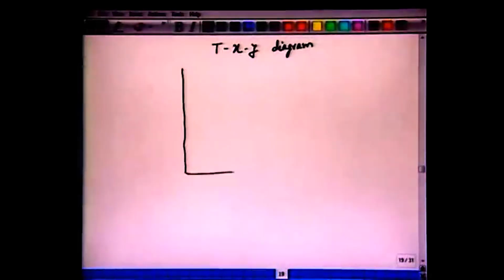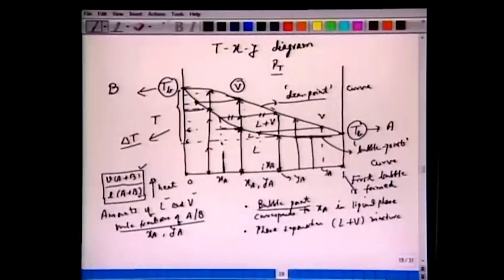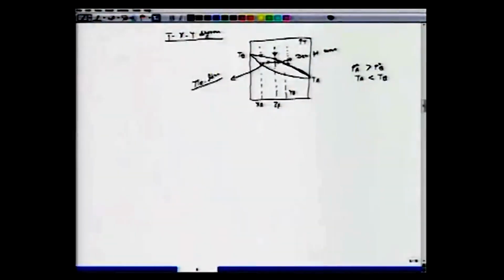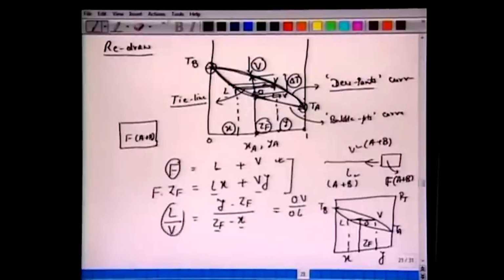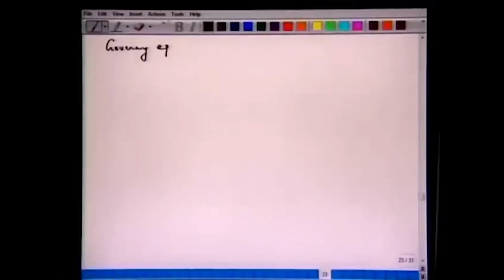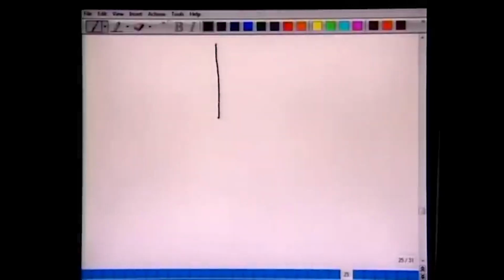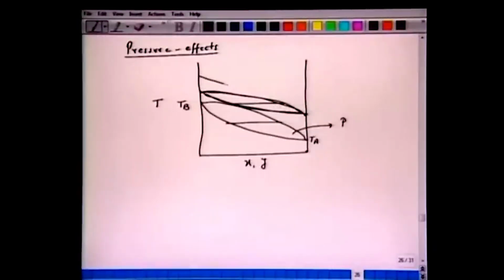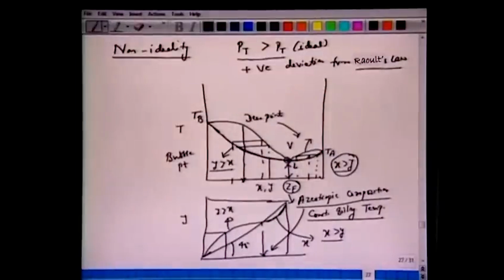Lecture-14: Mass Transfer II